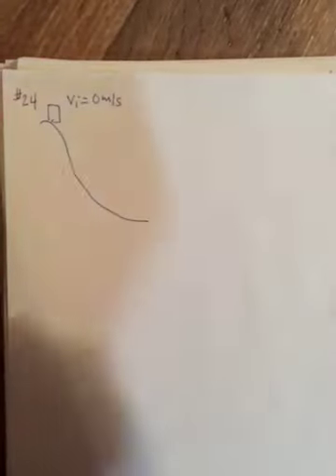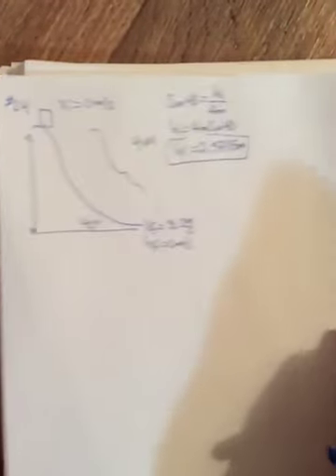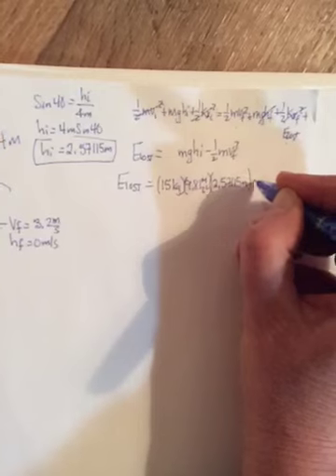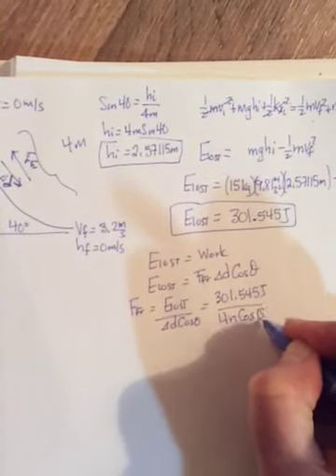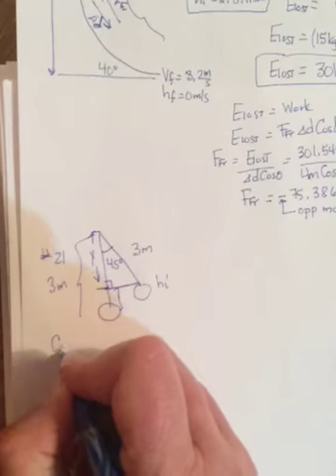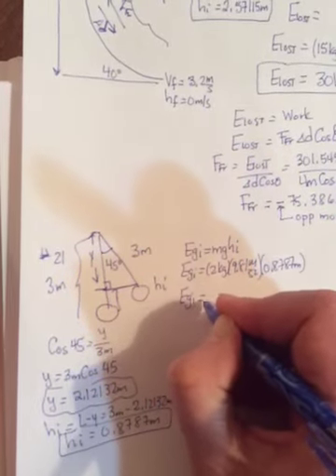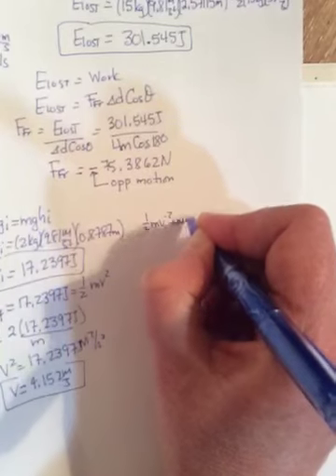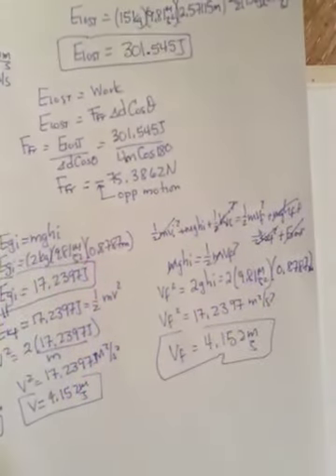Physics 11 Conservation of Energy Questions Page 308 #24 & Page 329 #21